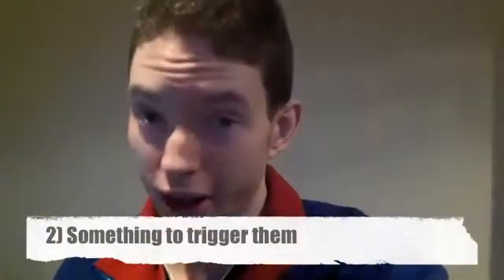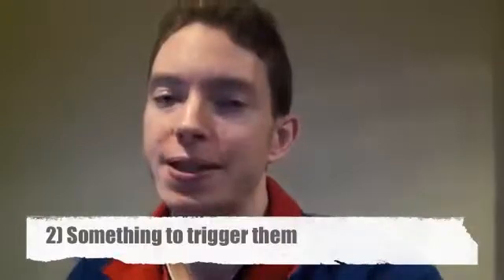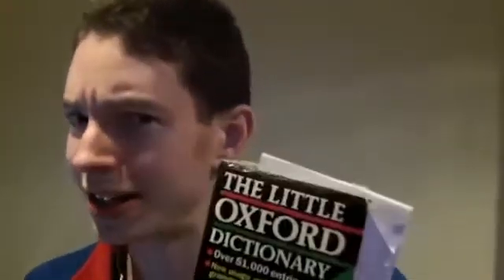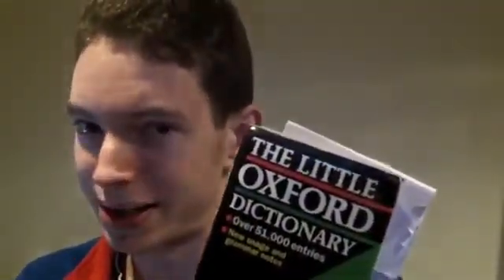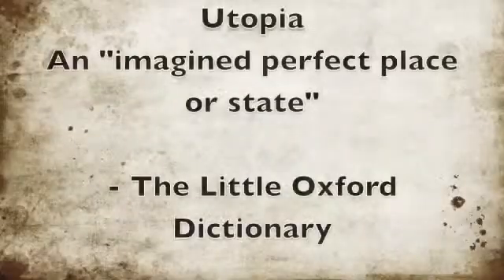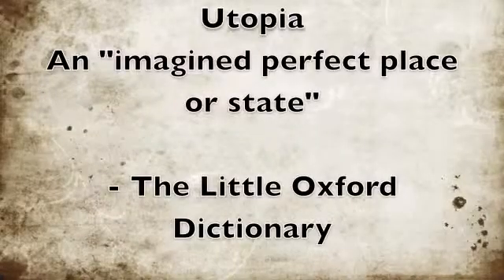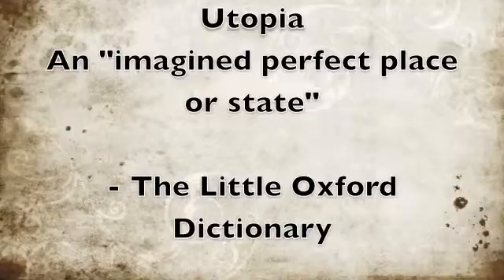What Makes A Dystopia - A Dystopia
A video in which I ask the important question (hehe).  What makes a dystopia - a dystopia?

Would you add anything to this definition?